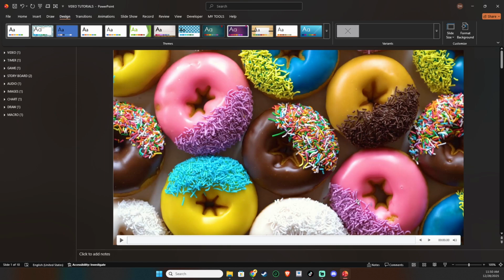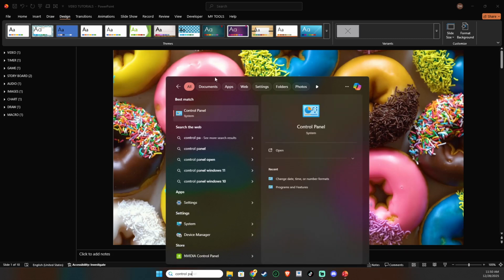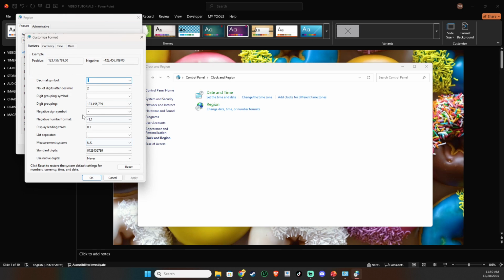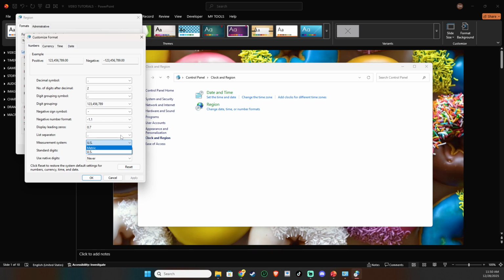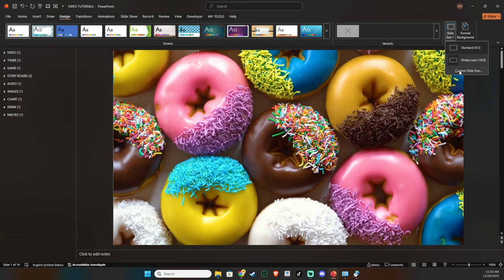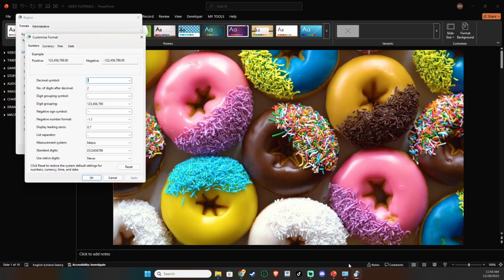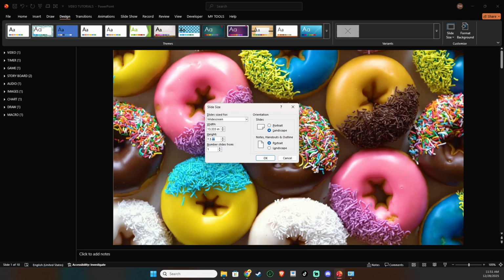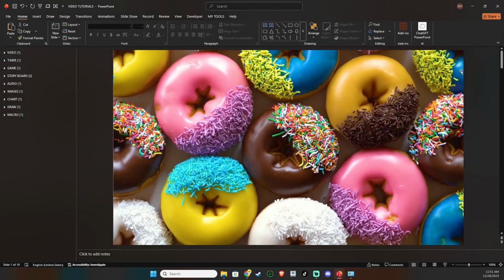How to Switch Measurement Units Among Inches, Cm, and Points in PowerPoint [2026 Full Guide]